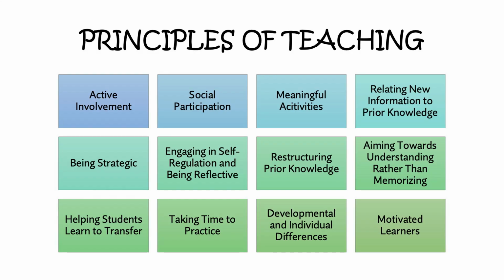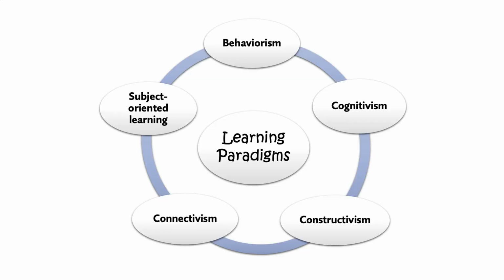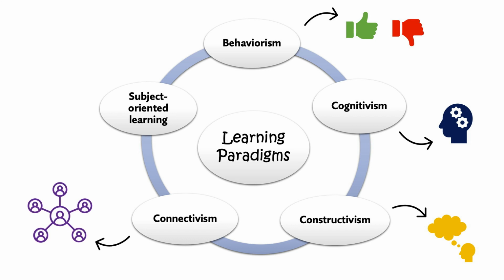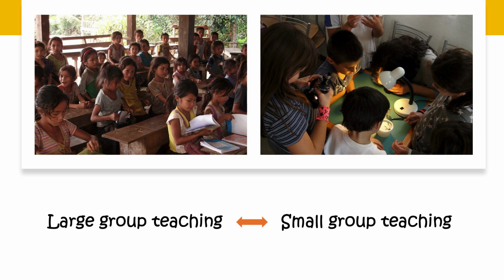Module 1 General Intro Video